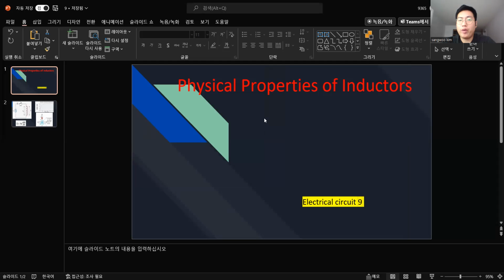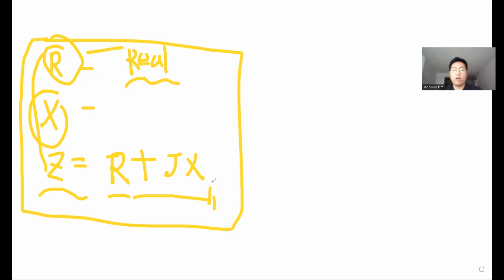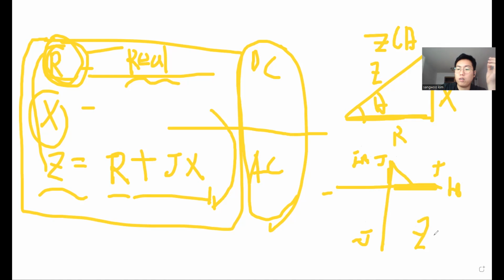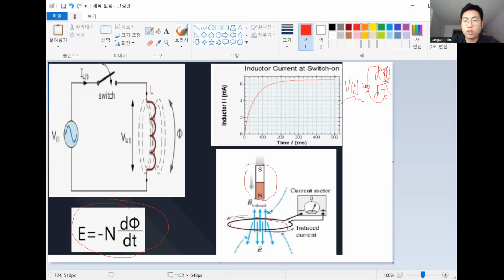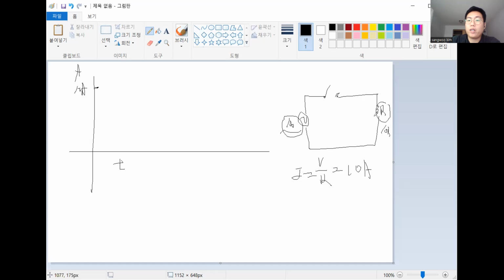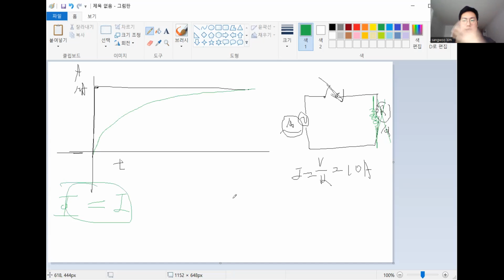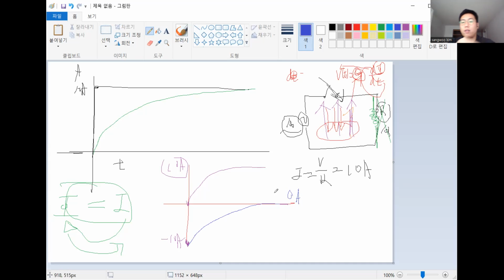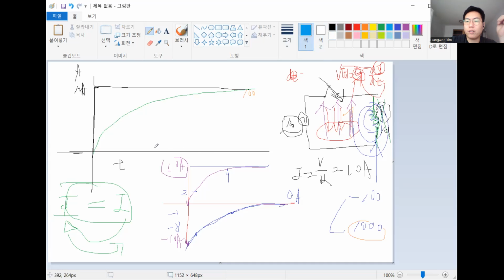9.Physical Properties of Inductors